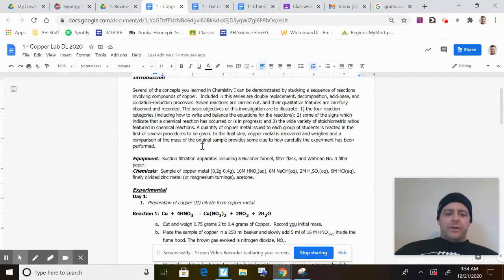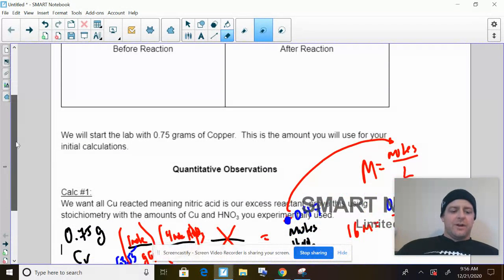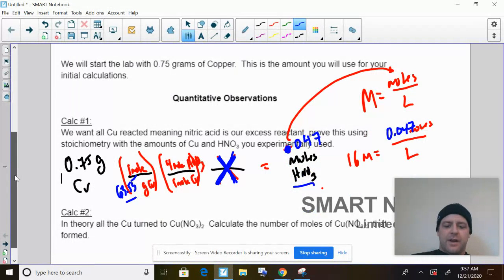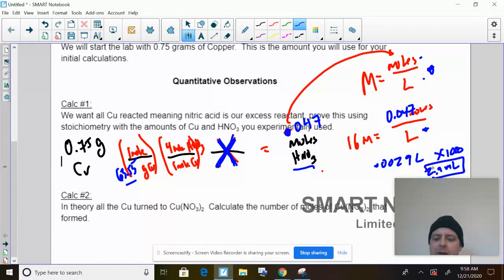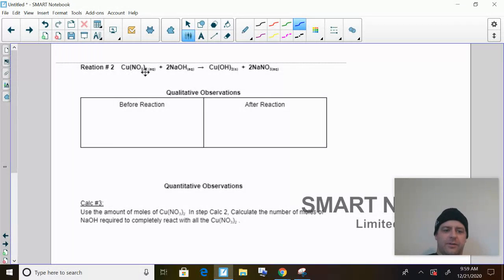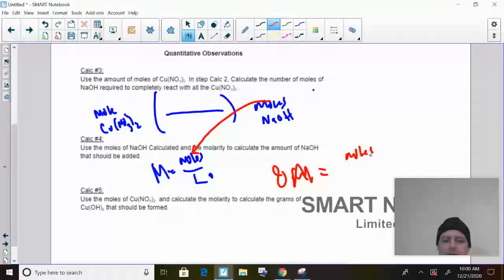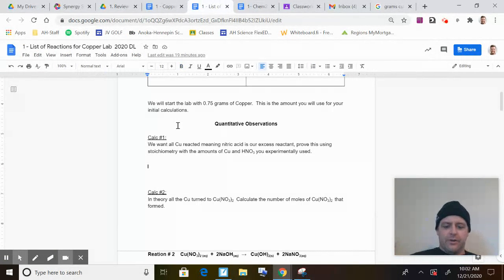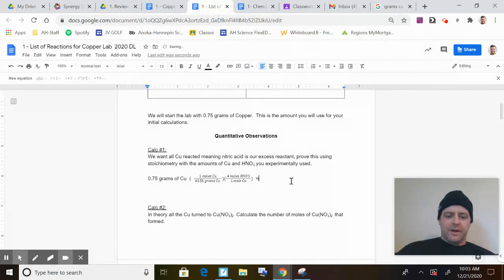Copper Lab Intro - 1/4